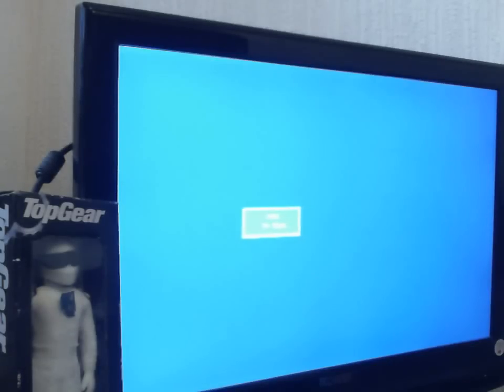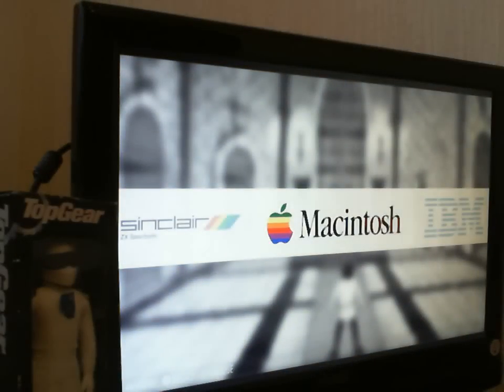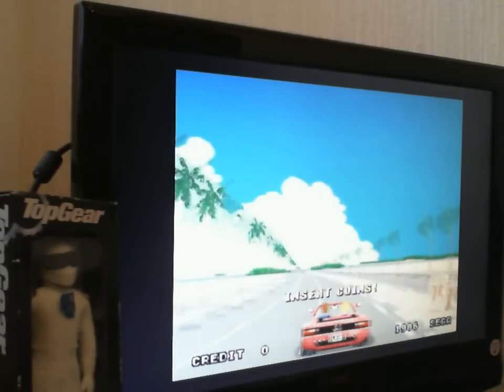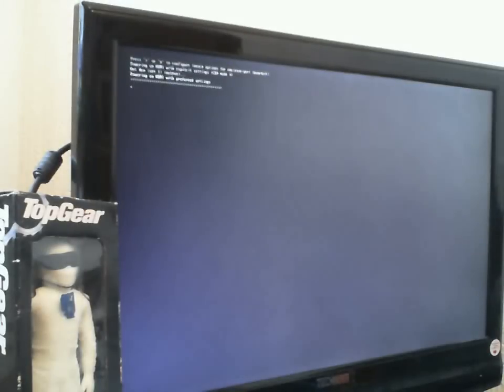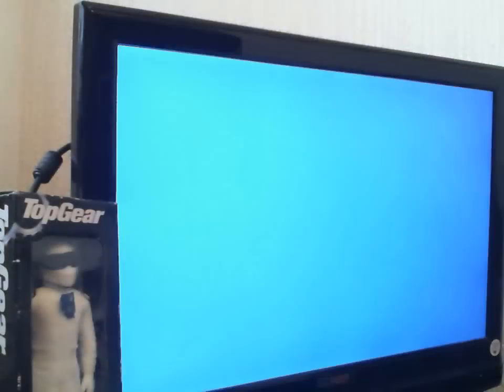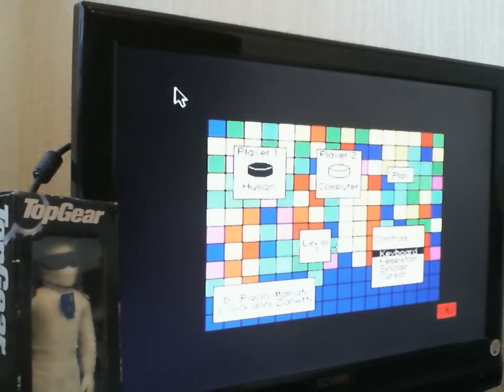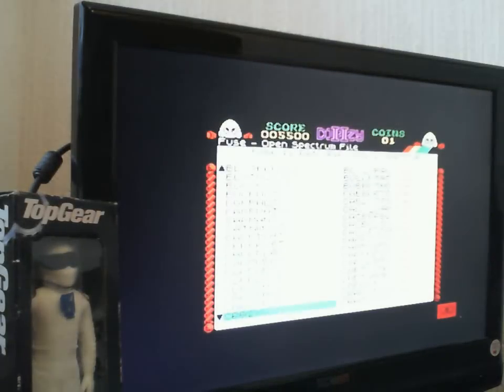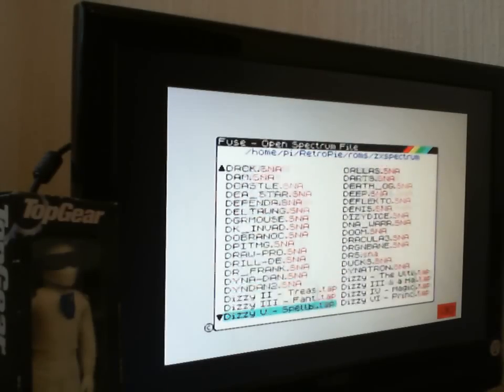Very Brief look at my Raspberry Pi 2 and emulationstation Retropie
I look very briefly at Emulation Station Retro-pie on my Raspberry Pi 2. Recommended as it only costs around 25 quid for a very small quad core computer, and Emulation Station is Fantastic. I will look at this in more detail in a later video, I just did this quickly with webcam capture.